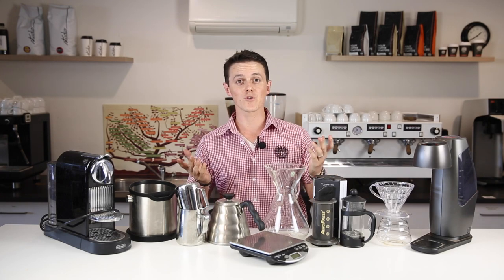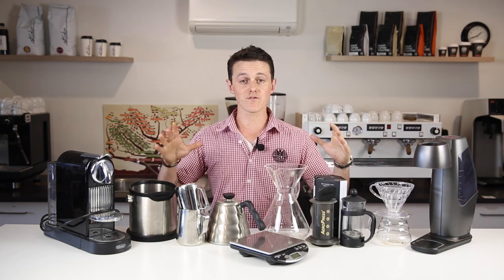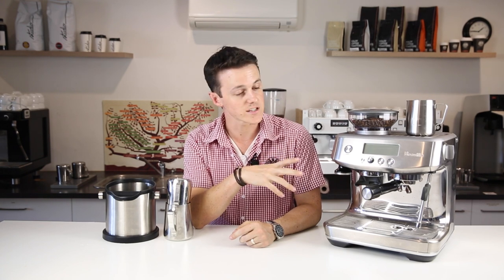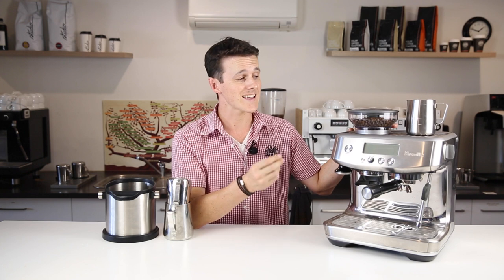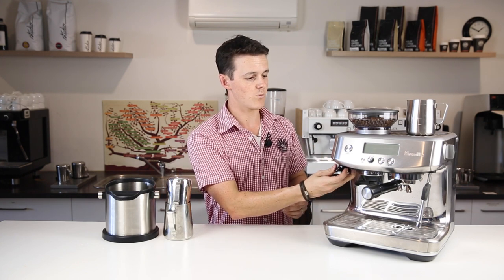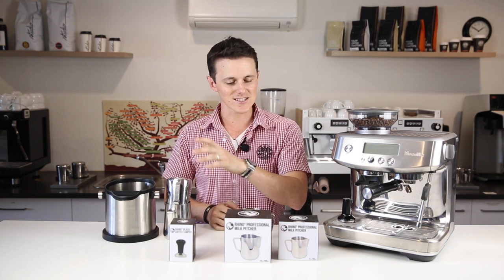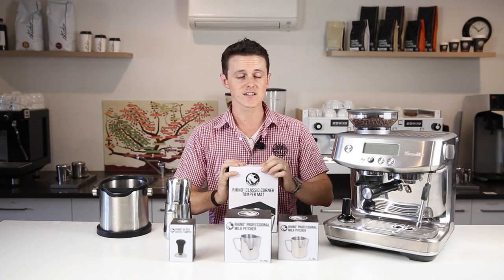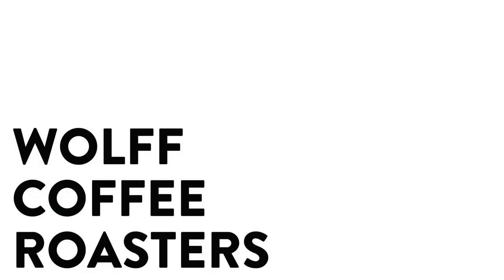HOW TO IMPROVE YOUR HOME ESPRESSO SETUP?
Find all the equipment mentioned on this video and more